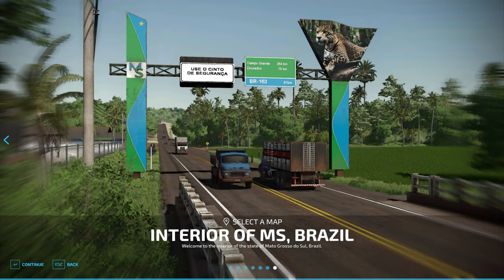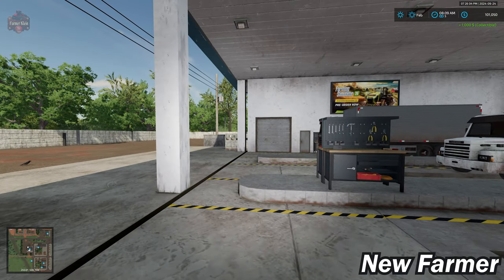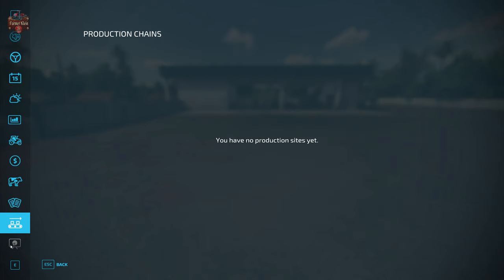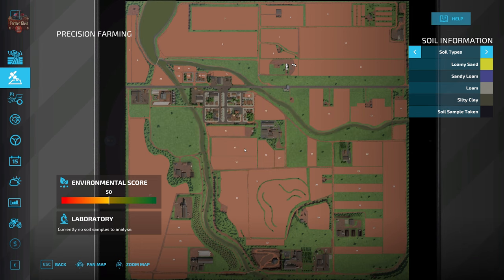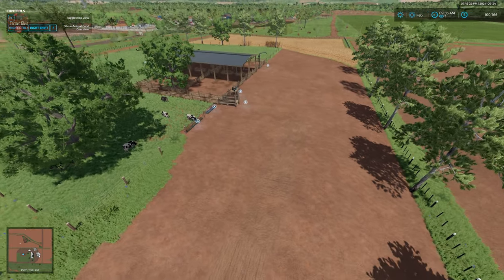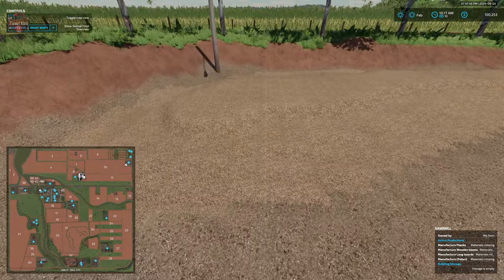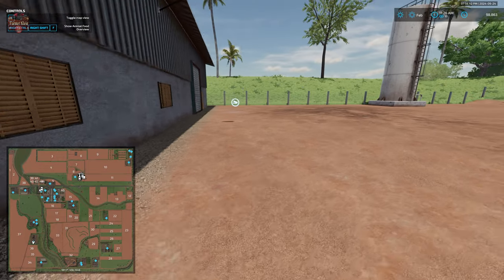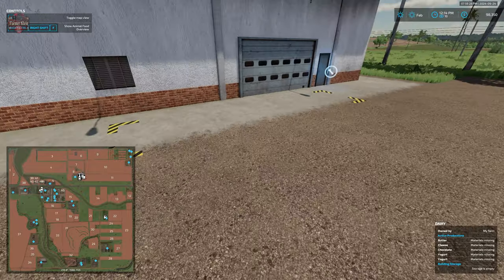Interior Of MS, Brazil | Map Tour | Farming Simulator 22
00:00:00 Start
00:00:22 Intro
00:04:06 PDA, Sell points, Starting land
00:11:12 Starting Equipment
00:13:36 Production Overview
00:17:37 Farm tour
00:21:49 Fly Over

A region based on several areas of the interior of the state of Mato Grosso do Sul, with a small town and a highway that crosses the map, with small, medium and large fields.

-95 purchasable plots of land.
-45 fields.
-Several points of sale.
-Several production points.
-New products.
-Biogas.
-Sawmill.
-Dairy.
-Flour factory.
-Brick factory.
-Mining.
-Collectibles.

All farmhouses and houses in the city can be removed individually by cutting a plate with the chainsaw, behind each one.

ATTENTION
-I recommend starting the map with only the necessary mods, without the DLCs and other mods that add new fillTypes, this can change the mining products (dirt and sand).
- Later you can activate the mods you want.

Manufacturer NONE
Category Map
Author Zero Oito
Size 721.18 MB
Version 1.0.0.0
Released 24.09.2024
Platform PC/MAC

Games and Online Game Stores

Giants Software - Partner Code: FarmerKlein